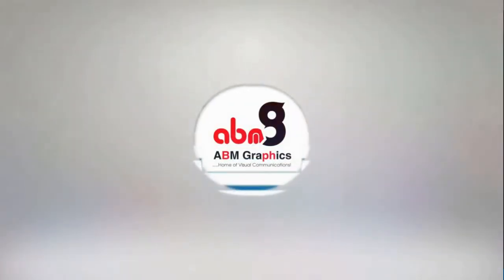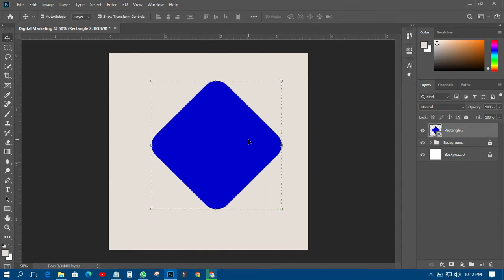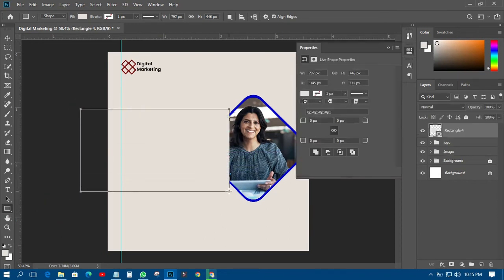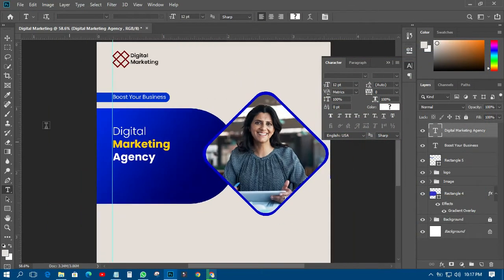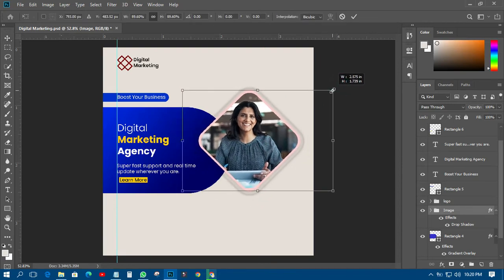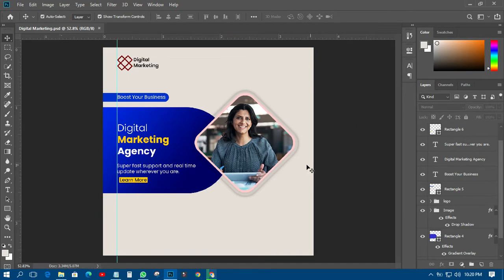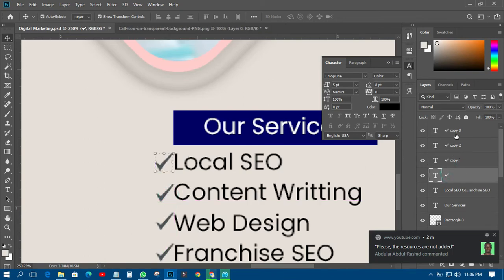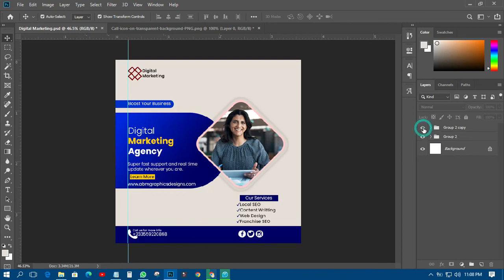Digital Marketing Agency Social Media Post in Photoshop| Photoshop Tutorial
In this video, i will show you how to design Digital Marketing Agency Social Media Post in Adobe Photoshop CC.
This is step by step tutorial.
Great to have you here!